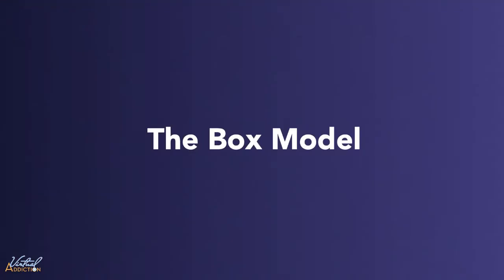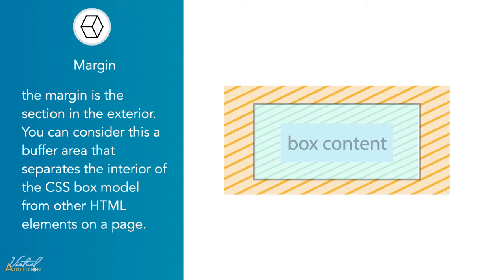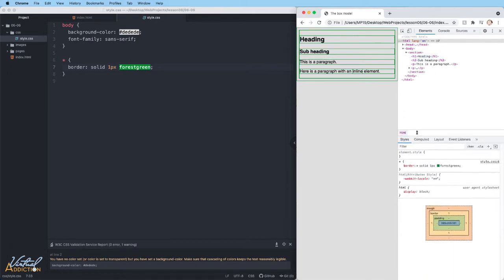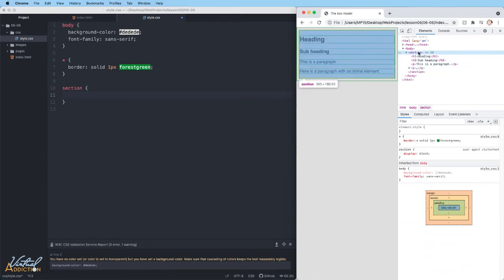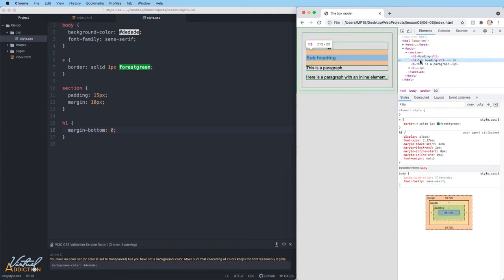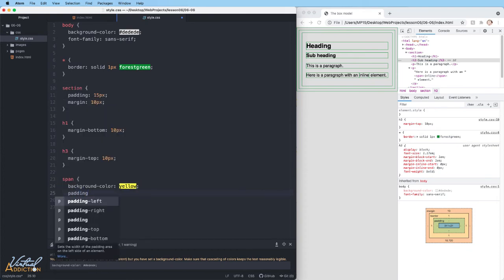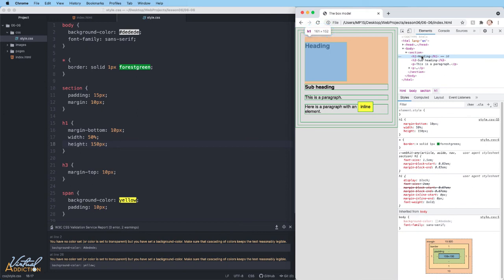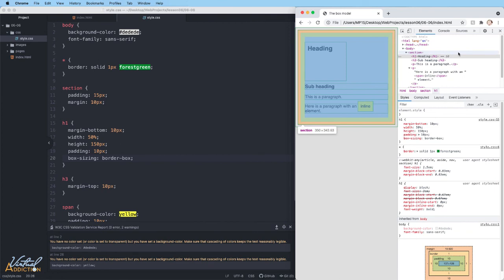CSS Box Model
Every HTML element resides within its own box, and understanding these boxes is key to being able to create layouts with CSS, or to align items with other items. In this lesson, we will take a proper look at the CSS Box Model so that you can control how elements interact with each other and ultimately build more complex layouts. We will be looking at the box model terminology, how the box size, border, padding and margin can all impact our elements. I will show you how you can use the developer tools to look ‘under the hood’ and really ‘see’ what is happening to your rendered page elements. In addition we will discuss the double margin collapse and the box-sizing property.